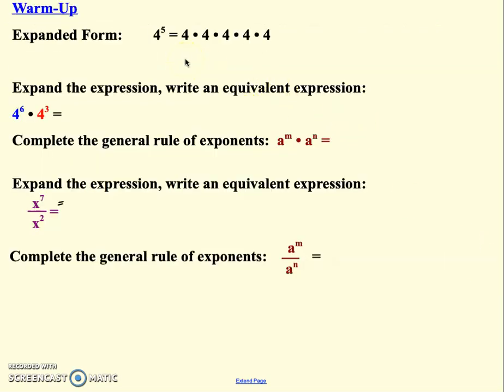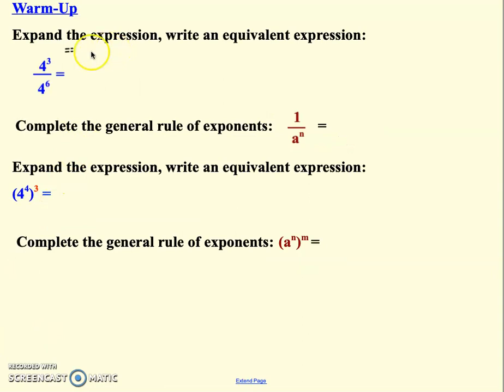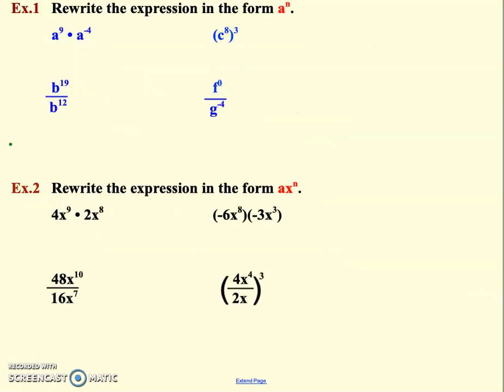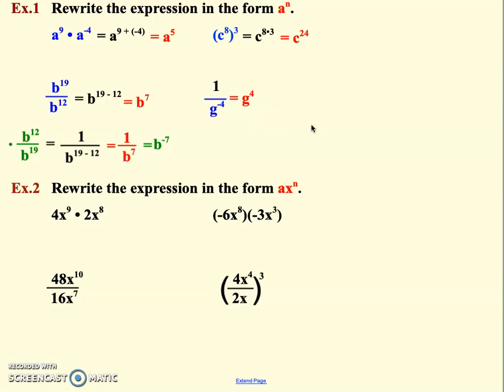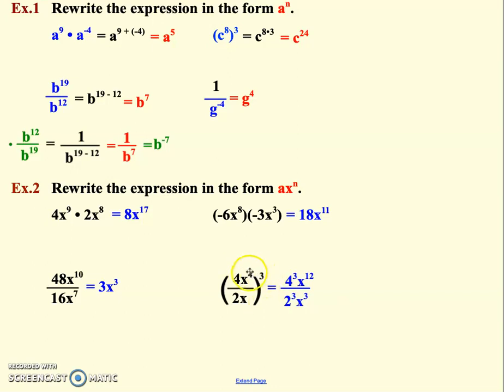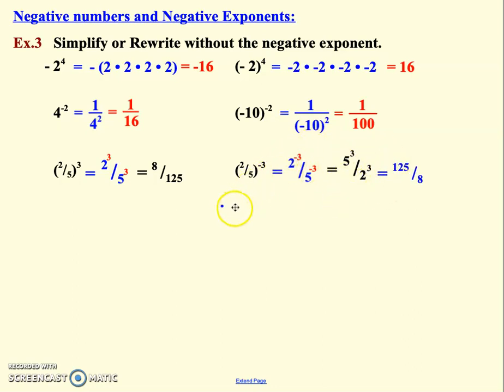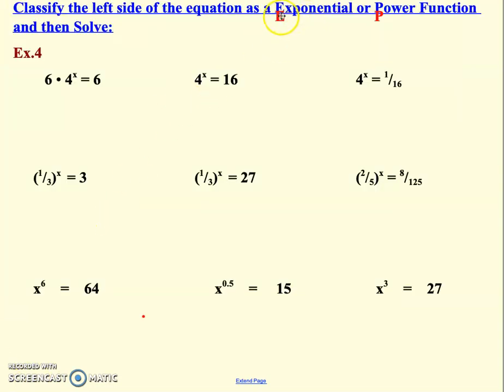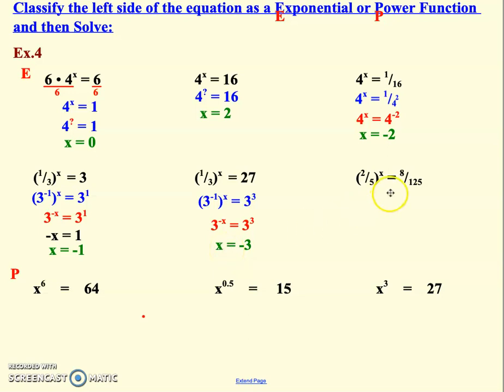4.2 Notes P1